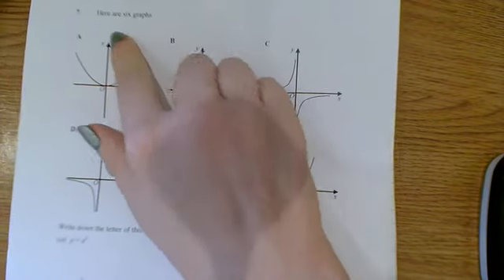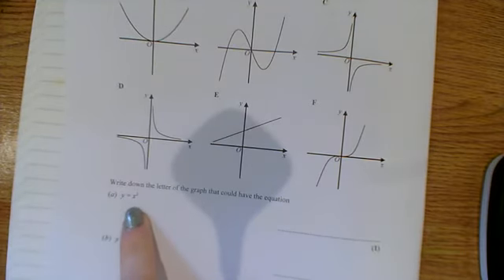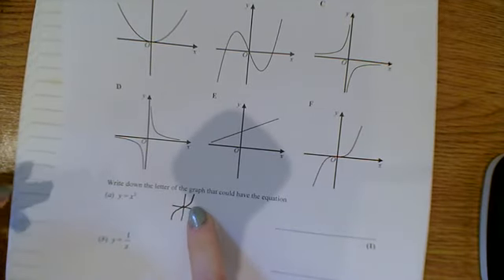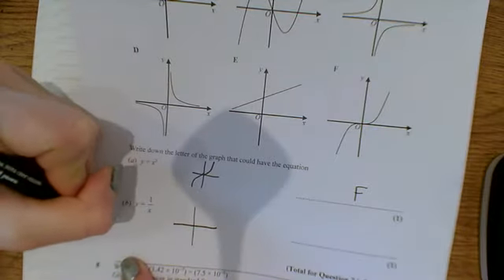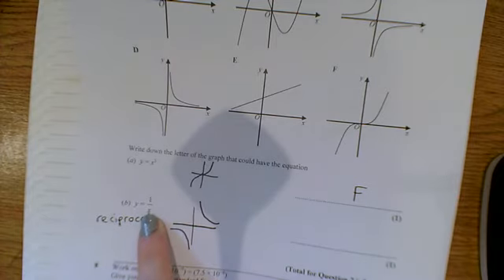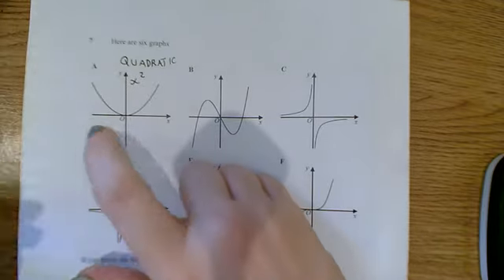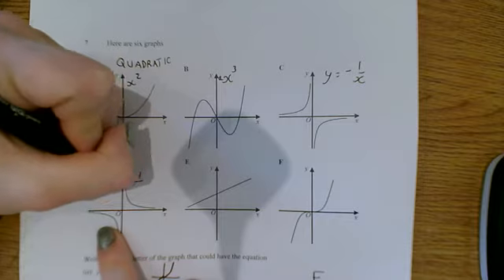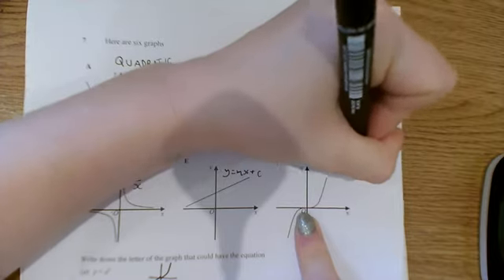Year 10 Higher Mock Q7